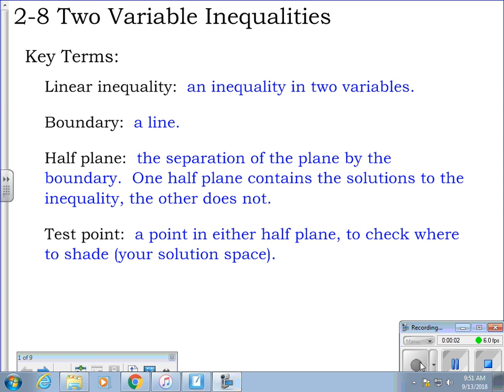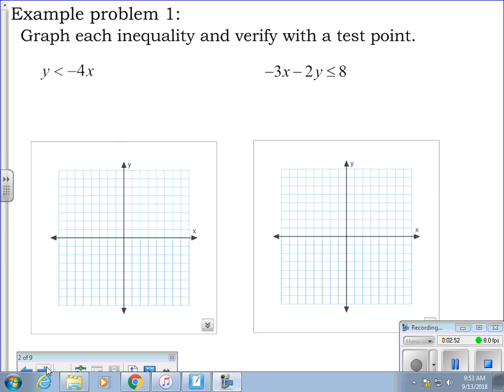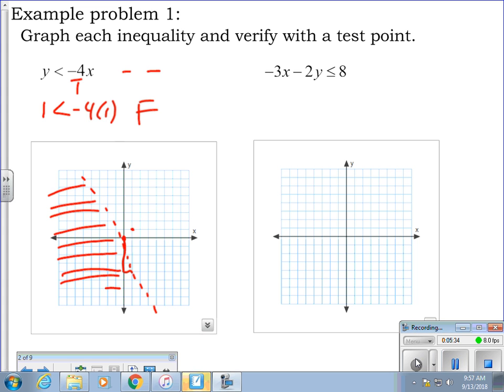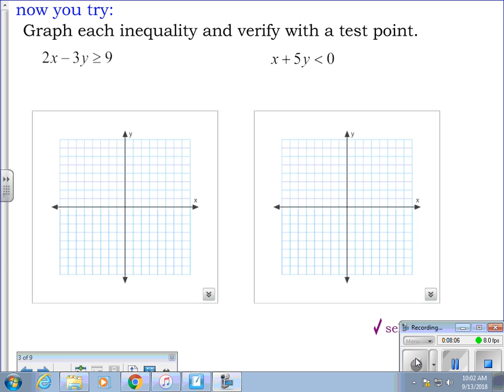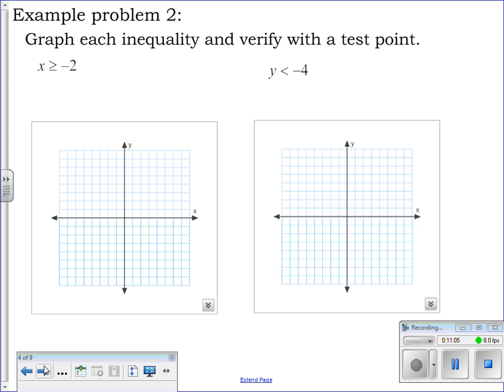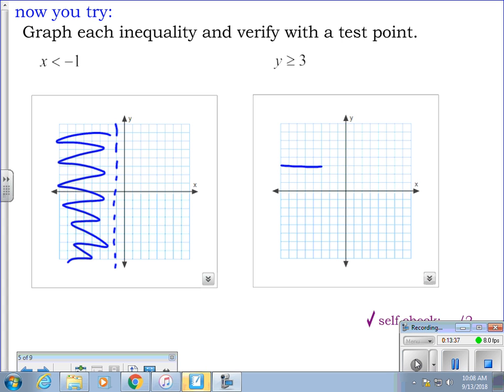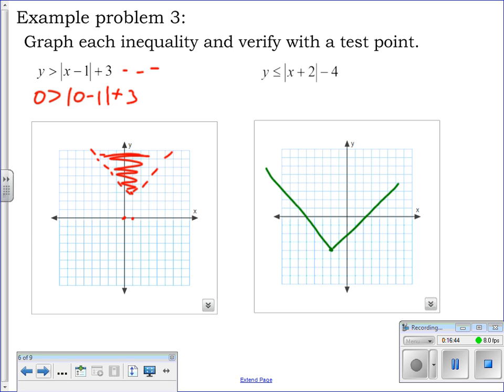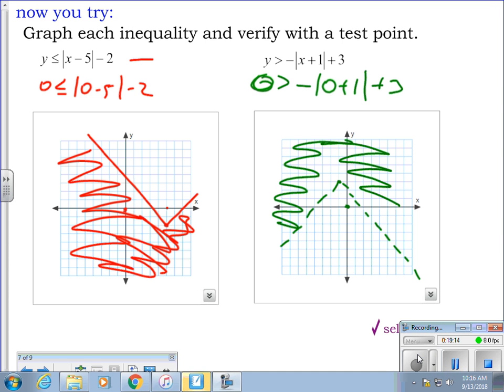Alg 2 lesson 2 8